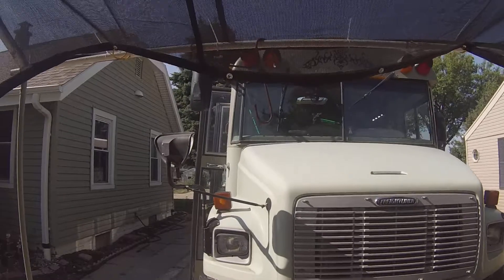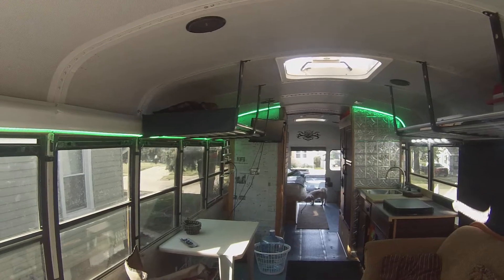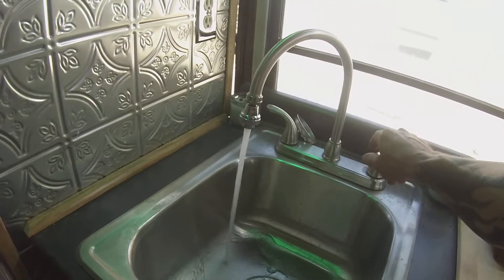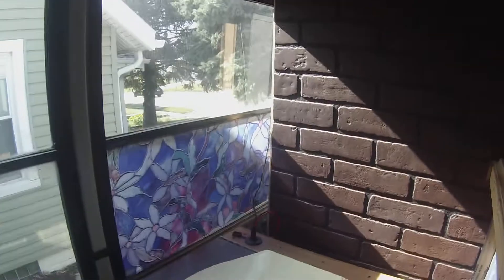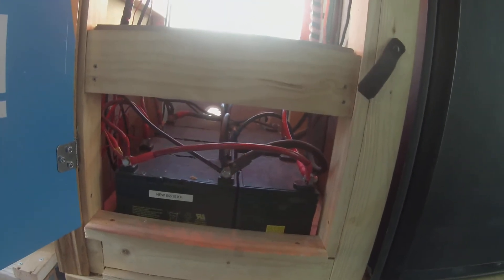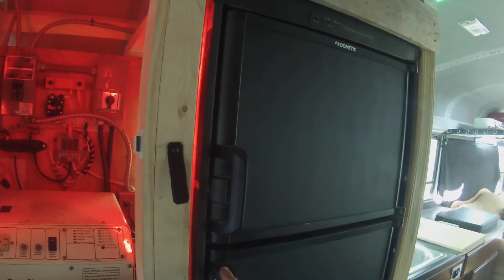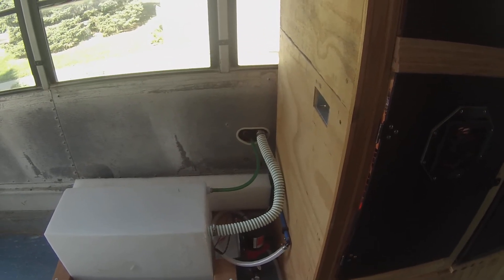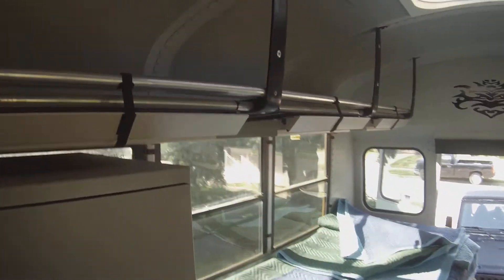2005 Thomas School Bus "SKOOLIE" Project Tour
This is brief tour through my Skoolie project. It has taken about a year to get to this point.